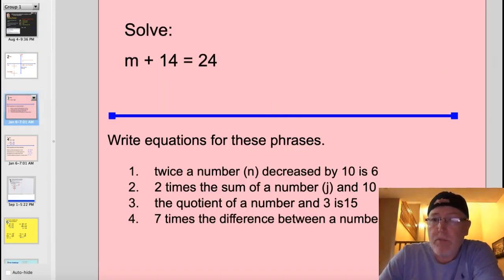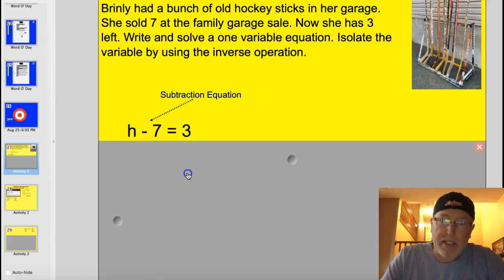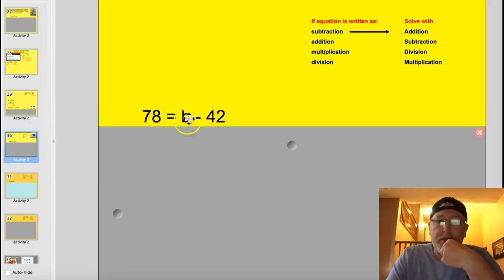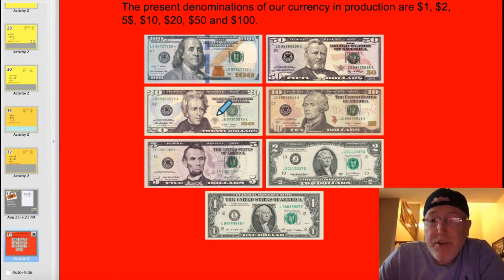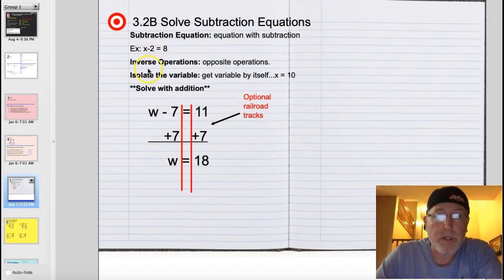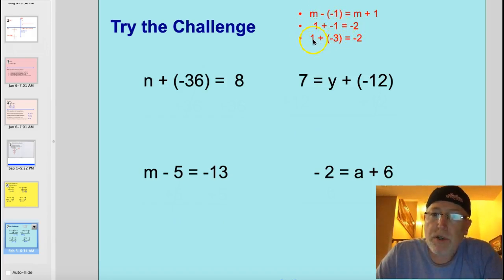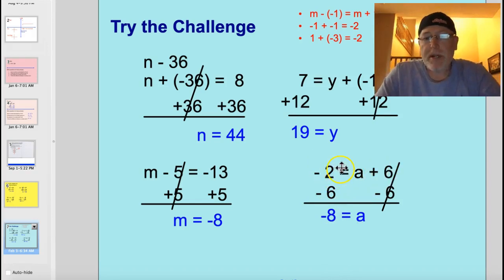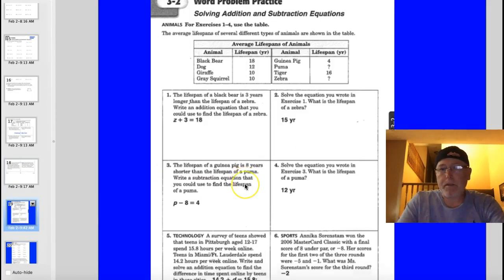DL 3.2B Solving Subtraction Equations